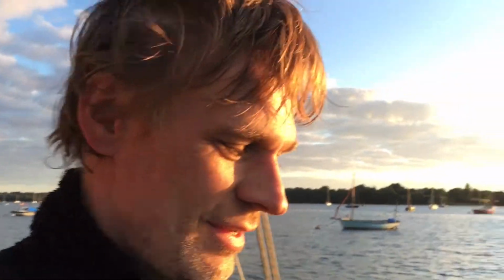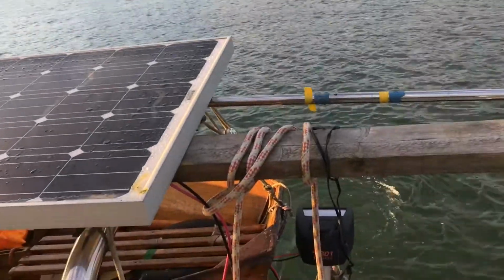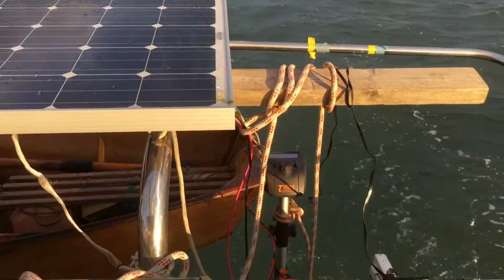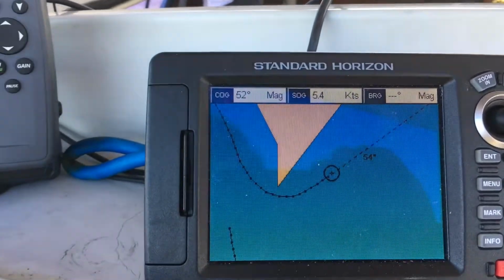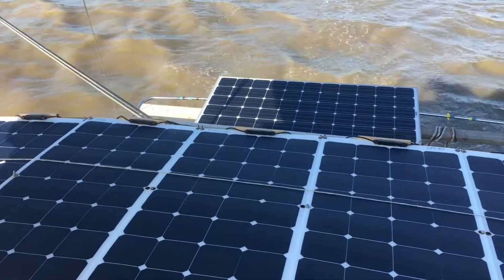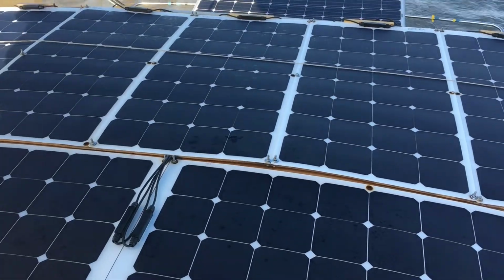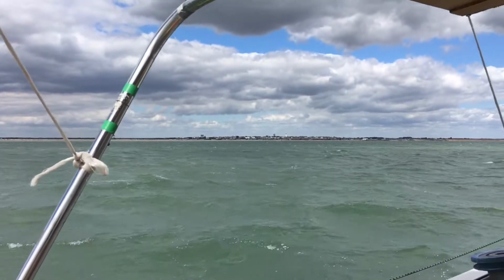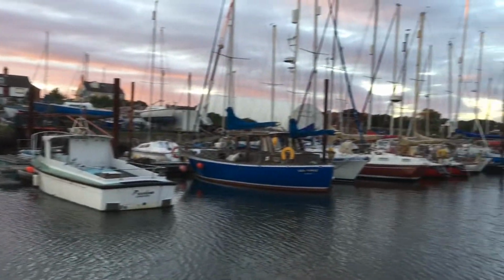1 Solar sailing Pin Mill (nr Ipswich) to Lowestoft using new Tesla battery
This is our first solar sailing video of 2020.

It shows us using solar power to help sail from Pin Mill near Ipswich to Lowestoft , from where we plan to solar sail to Holland.

Do let us know if any comments or suggestions.